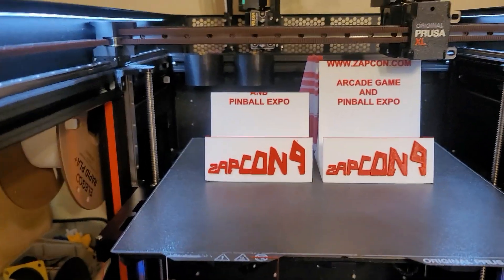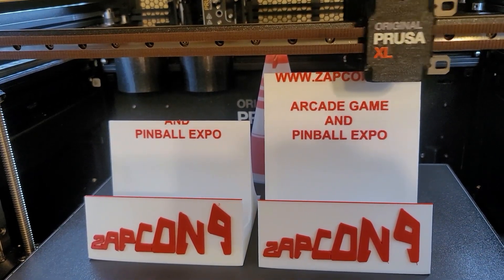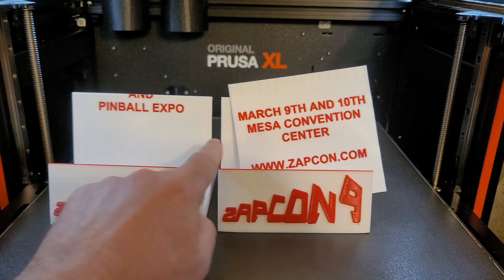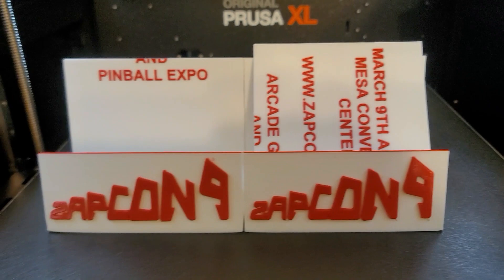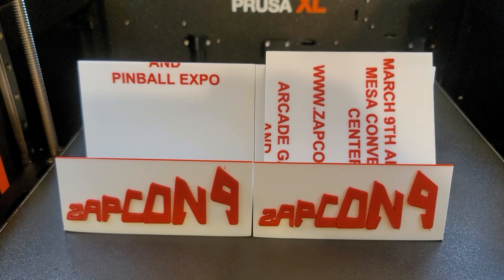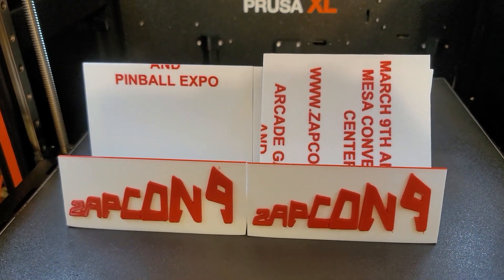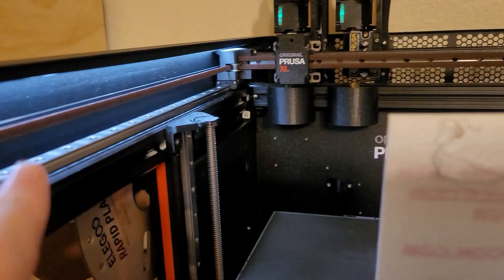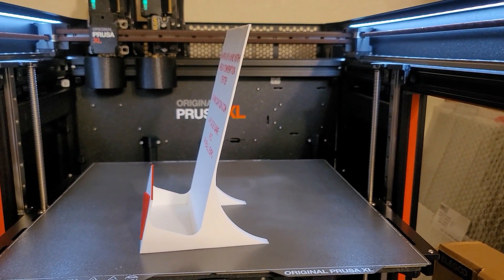Prusa XL Cancel Object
This video contains a few issues not just the Cancel Object.   I was printing these Flyer Stands for Zapcon 9 (an Arcade and Pinball Show here in Arizona, that I'm helping organize...) when I ran into these issues.